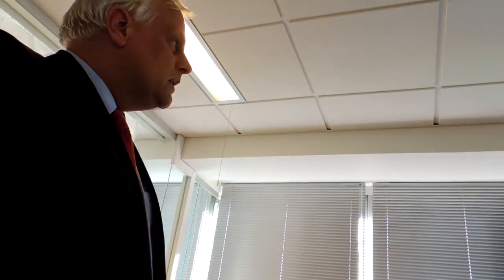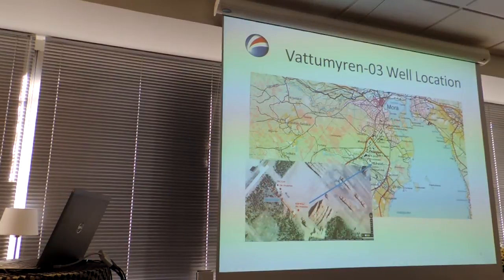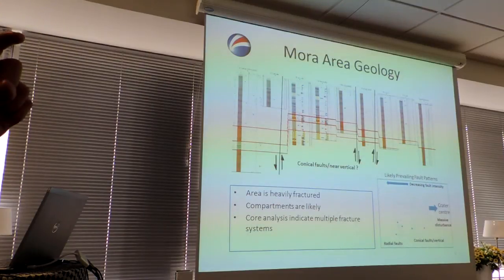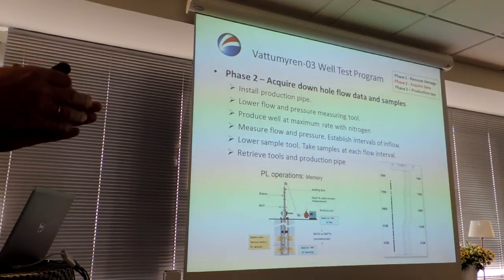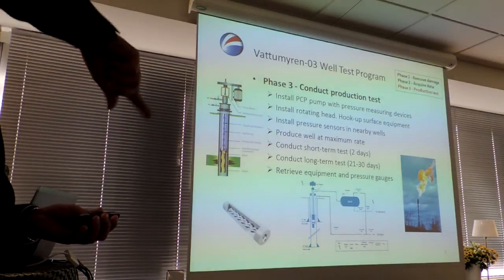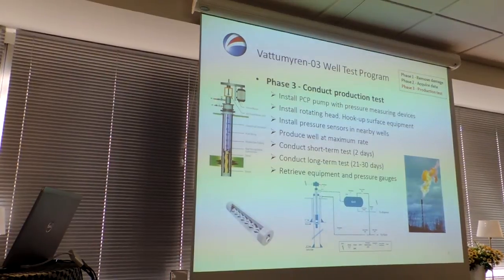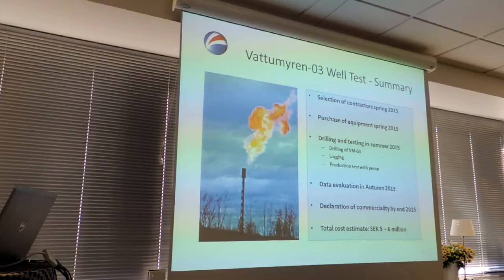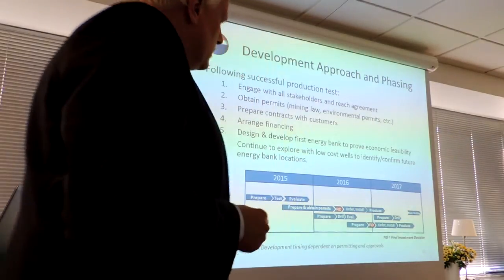Petroleum Engineer Erik Steenken Production Test Presentation 2015 AB Igrene